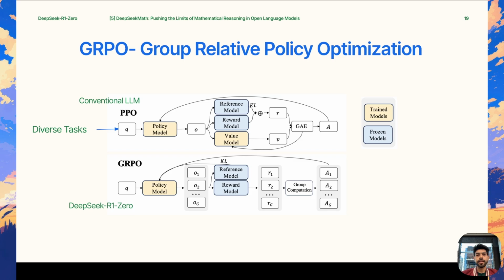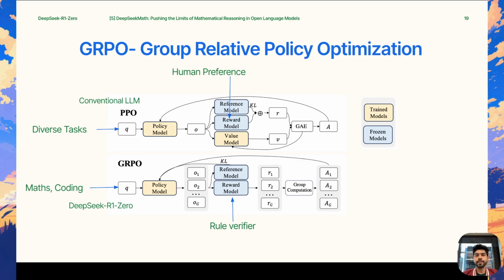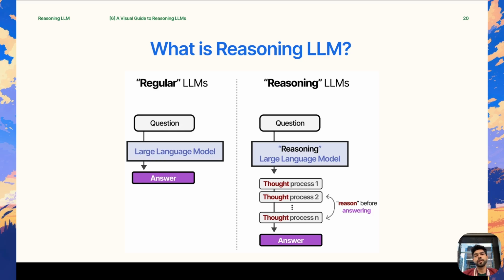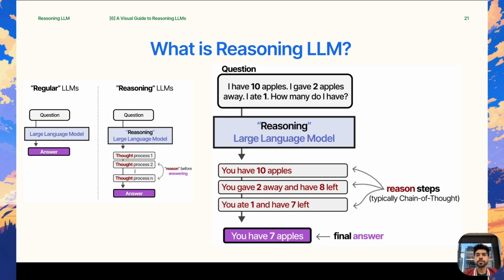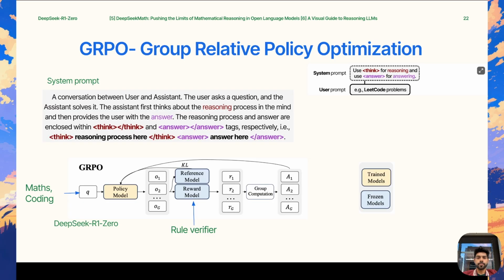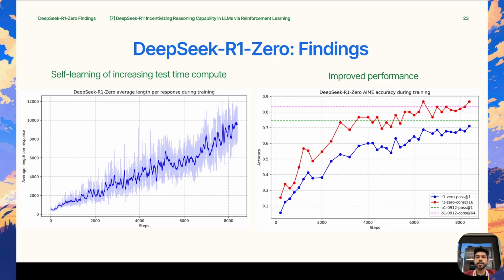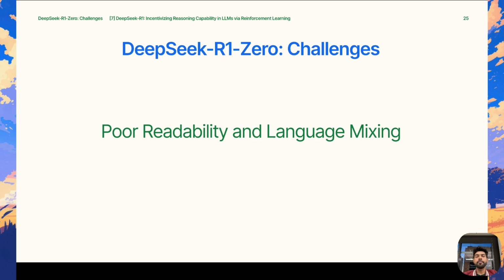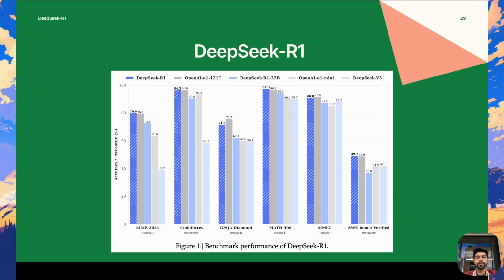How DeepSeek-R1 Beat OpenAI: Inside the Reward Model & “Aha Moment” (Part 3)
DeepSeek-R1 didn’t just train better — it learned to think.
In the final part of our “Understanding DeepSeek-R1” series, we uncover how reasoning emerged inside DeepSeek-R1-Zero — and how three small tweaks transformed it into the model that beat OpenAI’s O1.

We’ll explore:
• How DeepSeek-R1-Zero used rule-based rewards instead of human feedback
• Why math, coding, and puzzles became the backbone of reasoning
• What Chain-of-Thought (CoT) looks like inside DeepSeek-R1
• How reasoning, self-reflection, and the “Aha Moment” emerged naturally
• The three key tweaks that turned DeepSeek-R1-Zero into the fluent DeepSeek-R1

🔍 Key Question:
How can a model trained on rules — not humans — develop reasoning better than GPT-style LLMs?